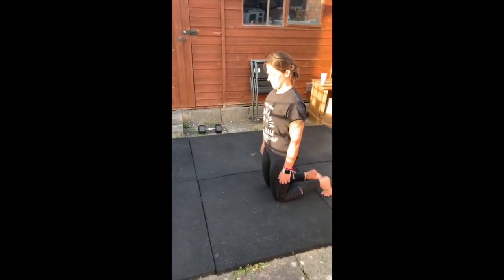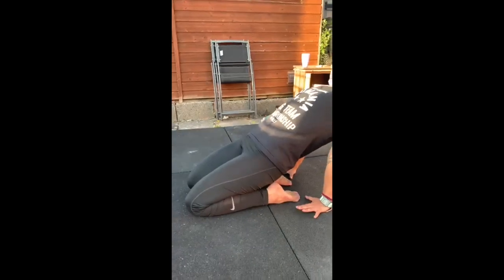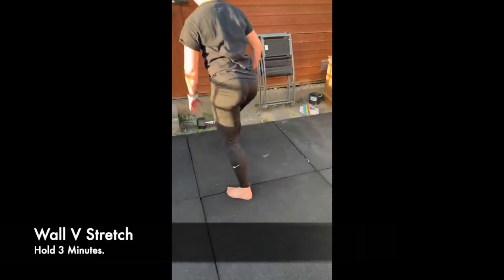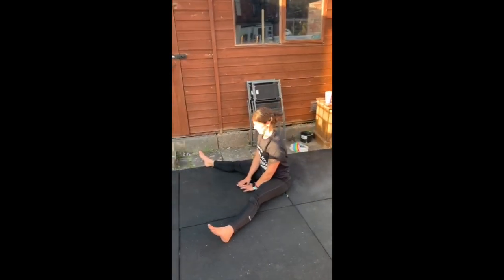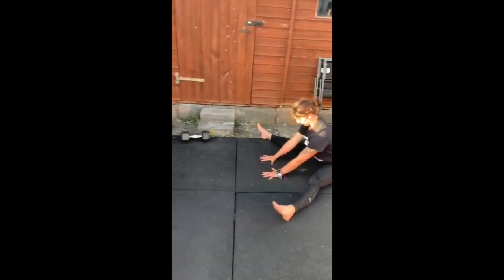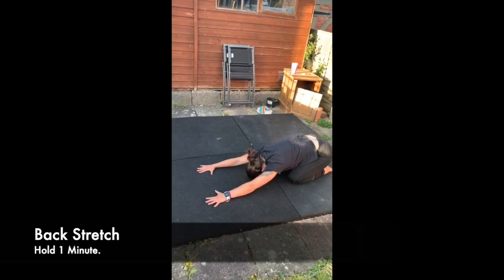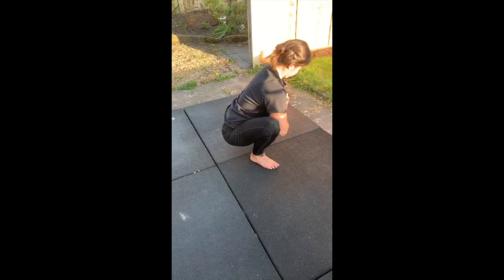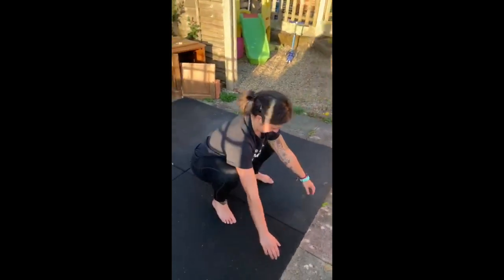Wednesday's Mobility 15.04.2020